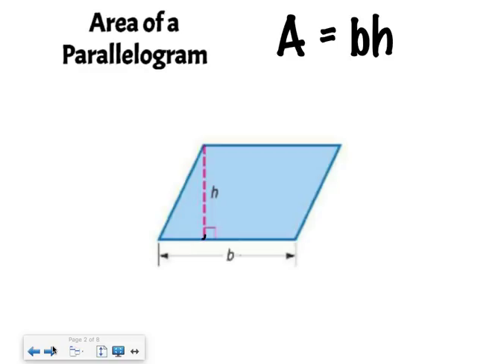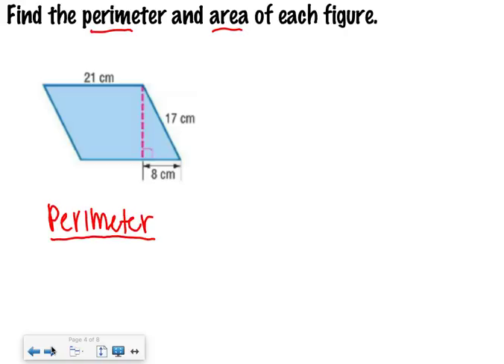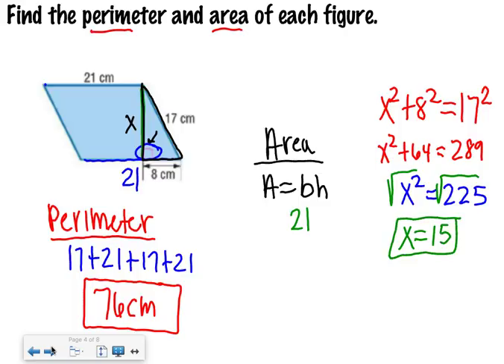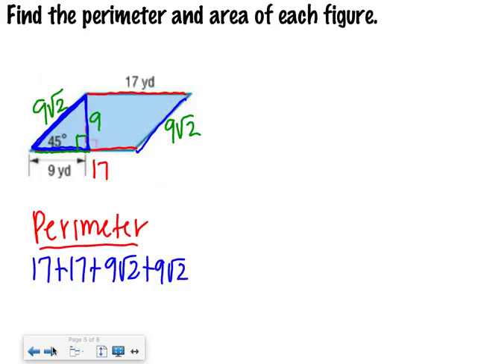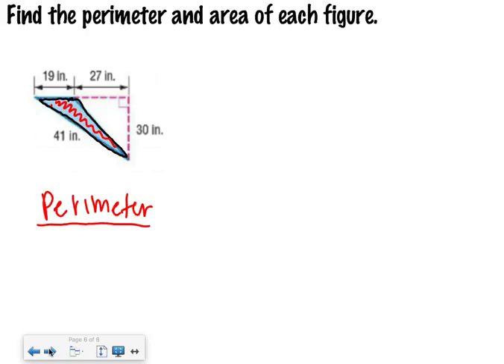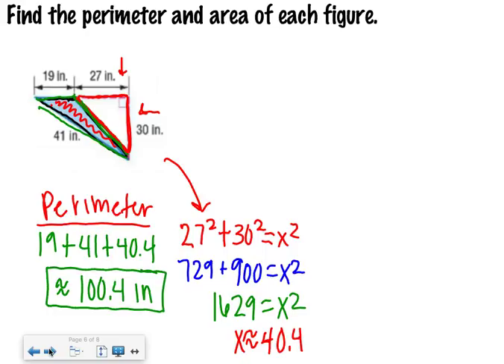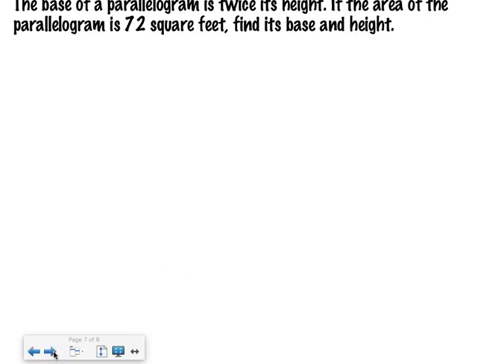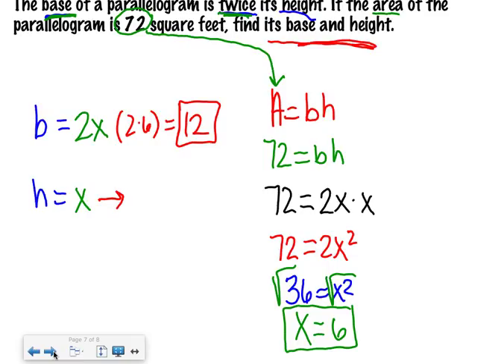Enriched Geom 11 1 Area of Parallelograms and Triangles